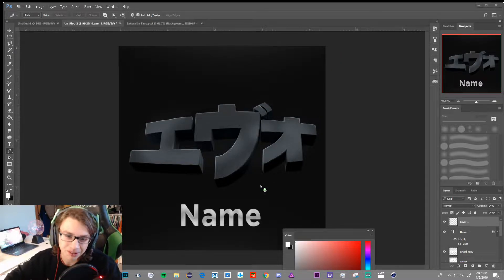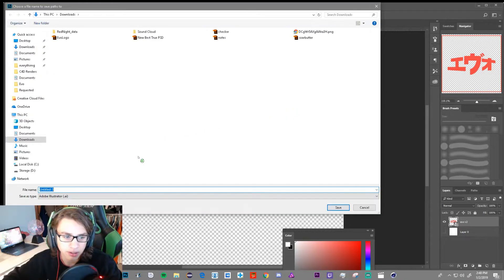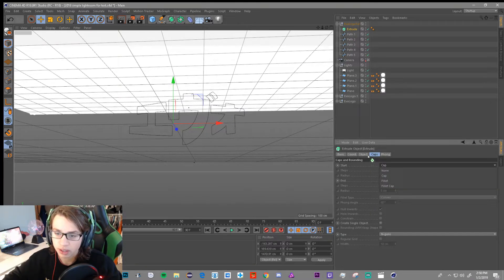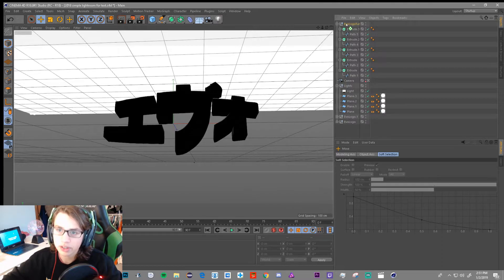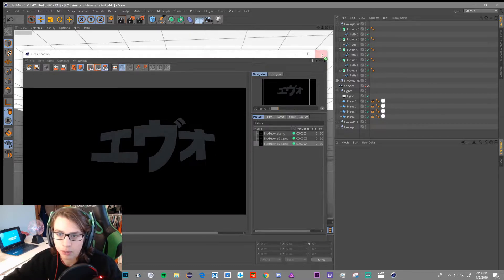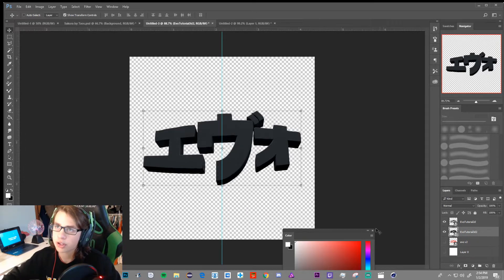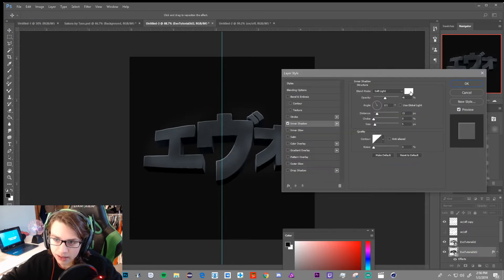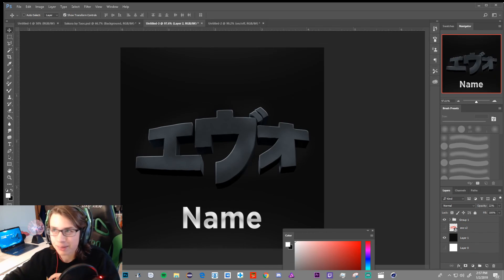How to make a logo 3d in 10 min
Open For Tutorial contents

Make sure to come to watch me live  uwu